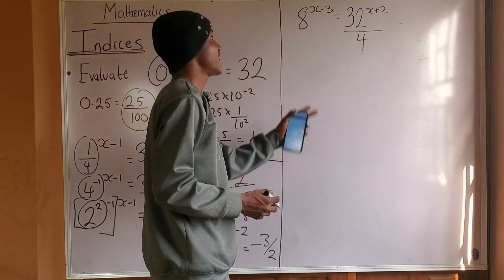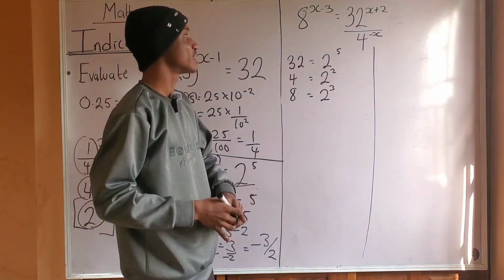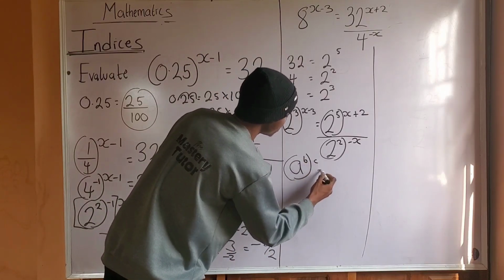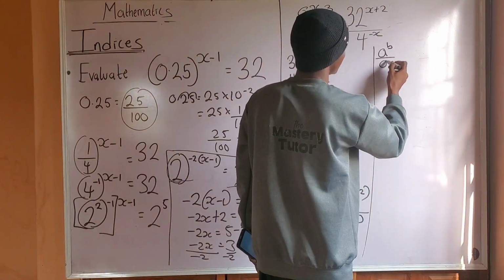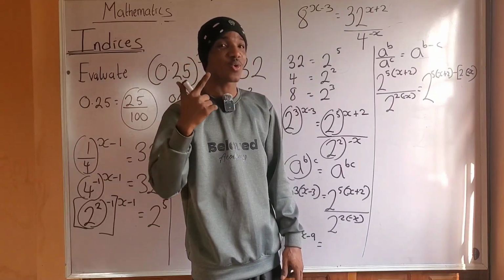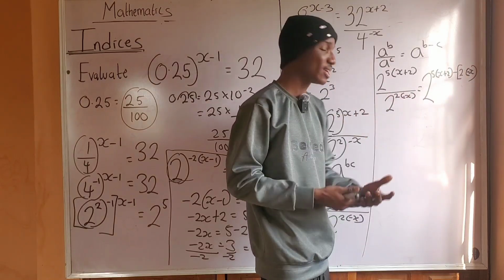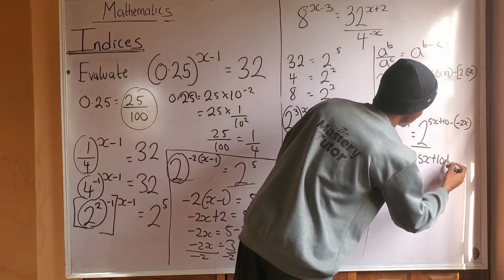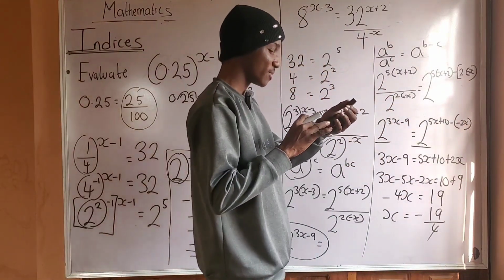How to Solving Exponential Equation Step by Step | Indices